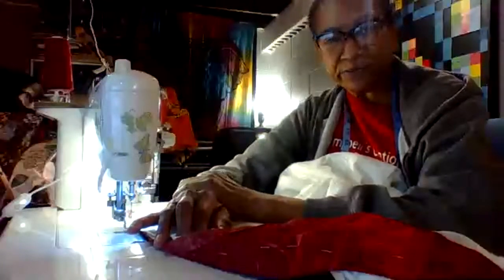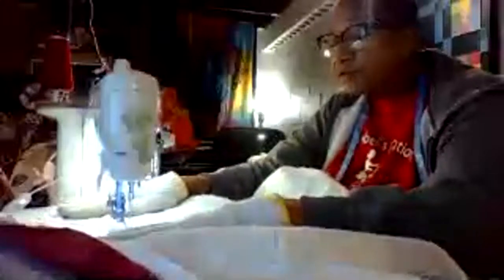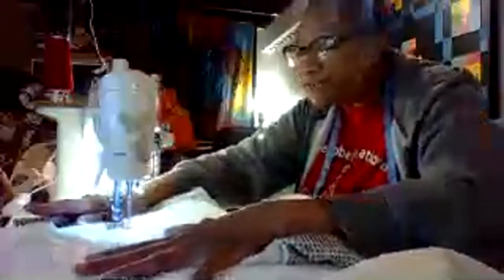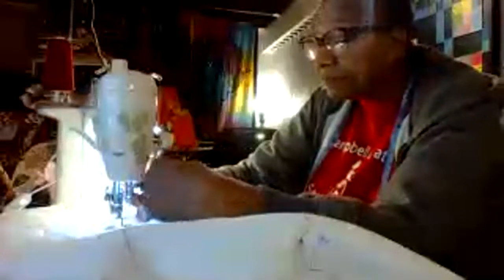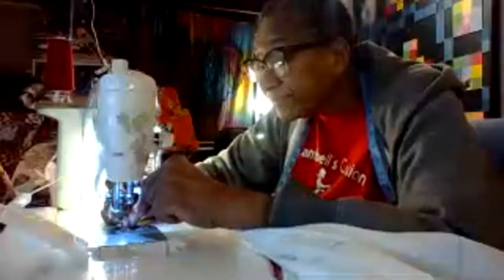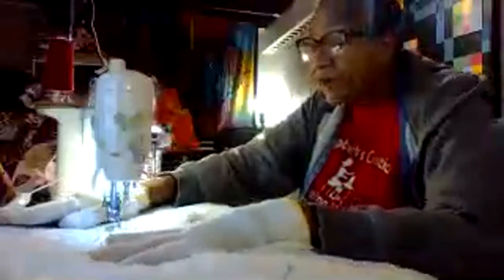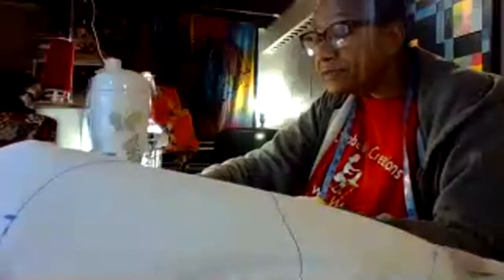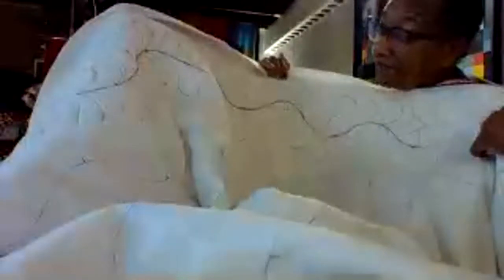How to Quilt A Edge To Edge On A Domestic Machine#love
Using the design Flowing Feathers, I am quilting a large quilt on my domestic Juki sewing machine.  I also used a ruler to create registration lines this quilt.  Integrating the 2 technique to make a beautiful quilt.  Today I am sharing for all newbies so you too can learn this process and create beautiful designs.   You will need a facebook page so we can have a private session.  I love new quilting friends.